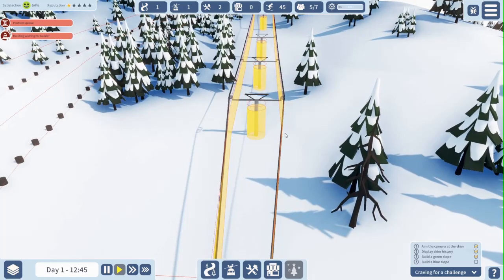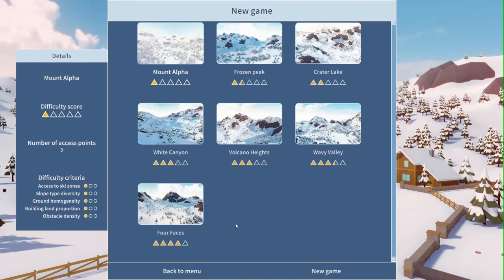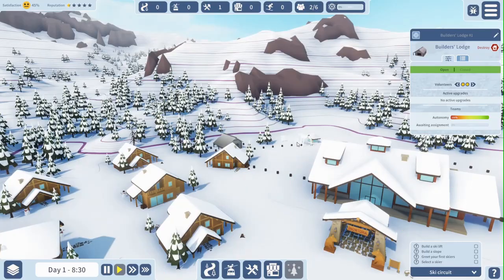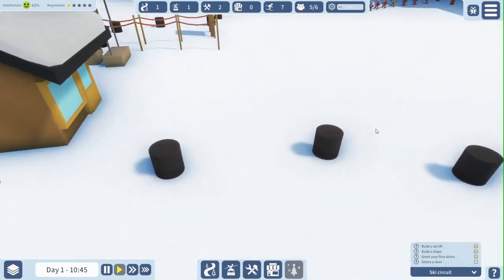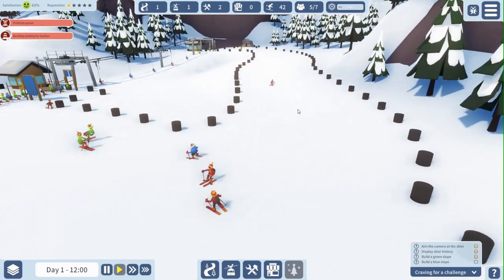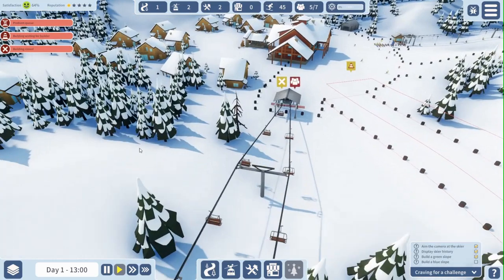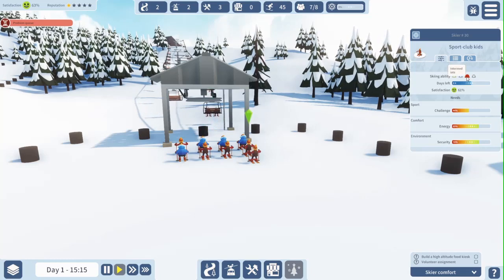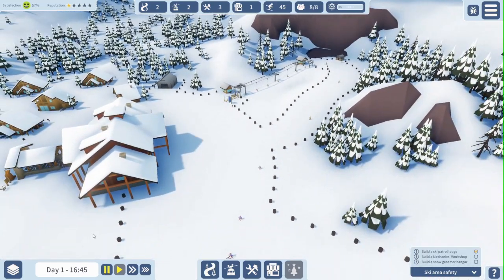unmodded snowtopia ep. 1: starting up a new ski resort | mt. Morgan resort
in this first episode of snowtopia I start a ski resort for all to enjoy. After failing at transport inc., I try to do better with this snow resort.